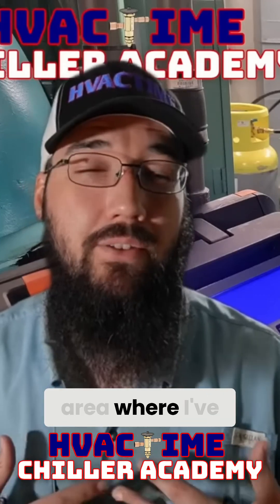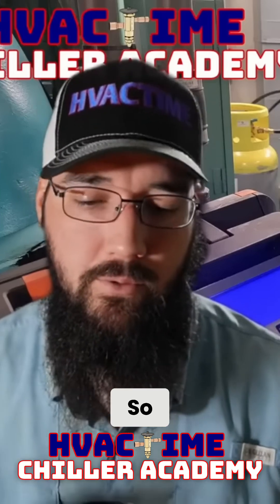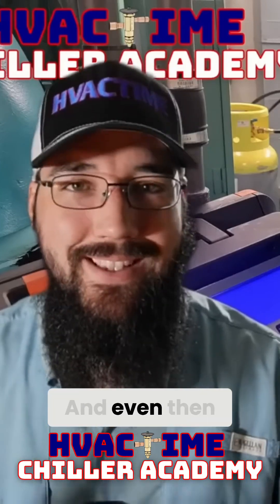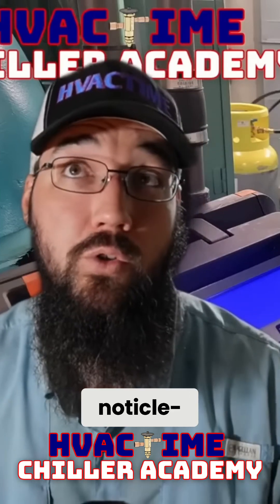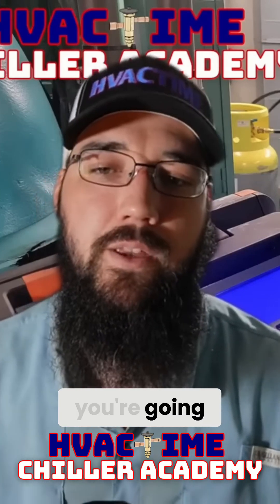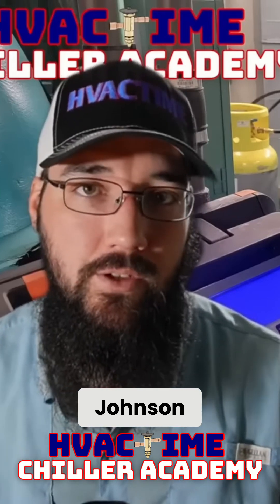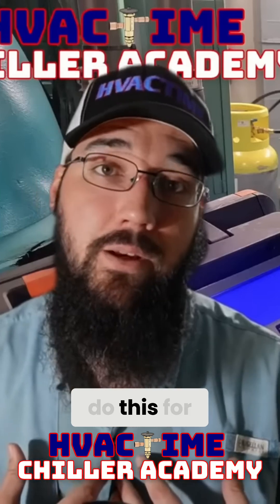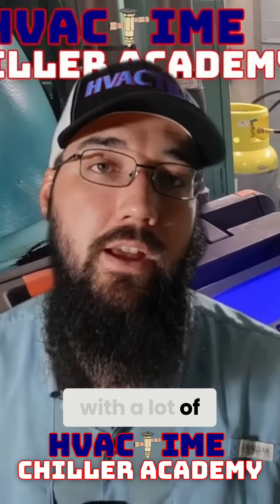Chiller Tech Braze Plate Subcoolers Calcify